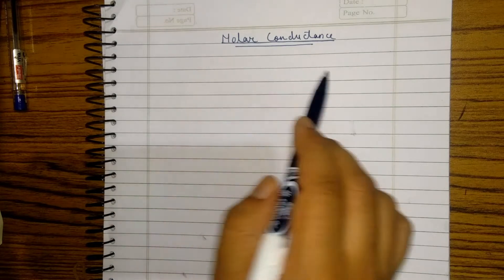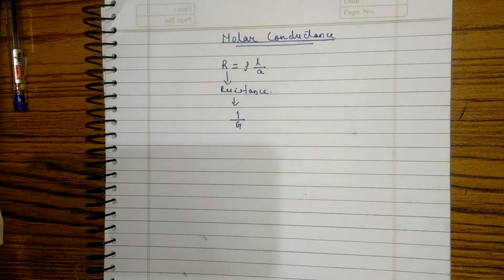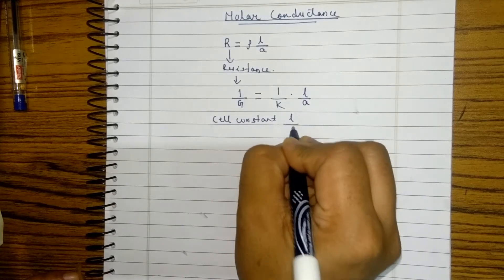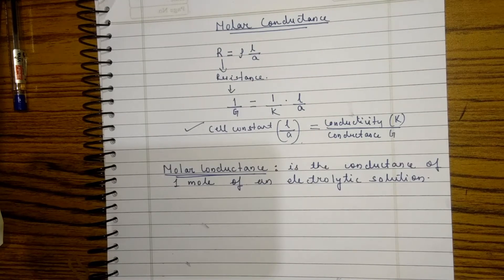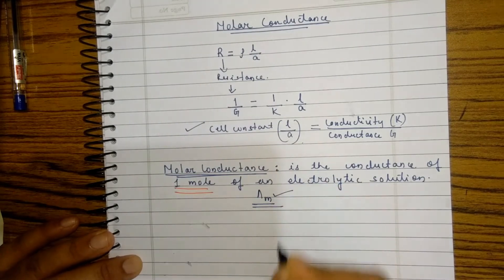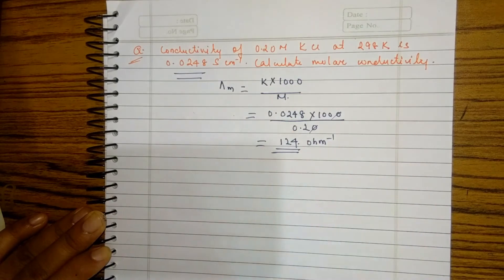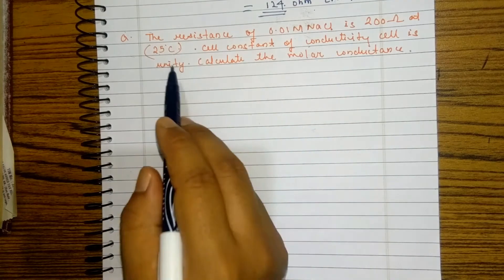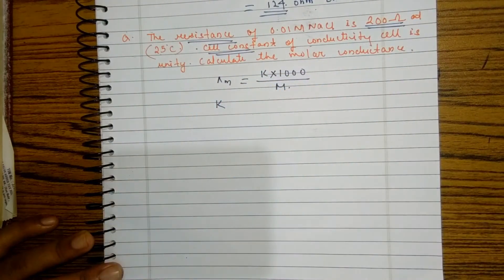Molar Conductance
molar conductivity and problem